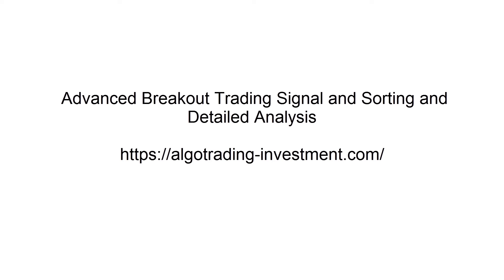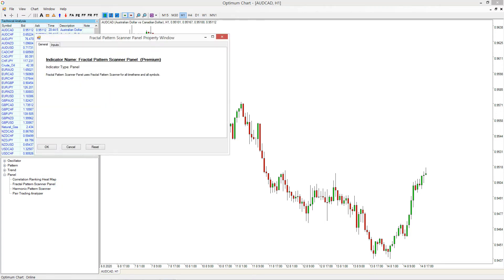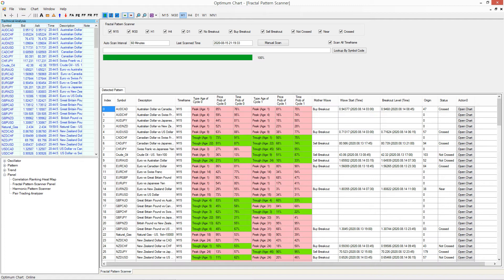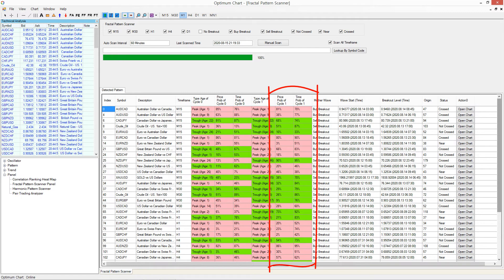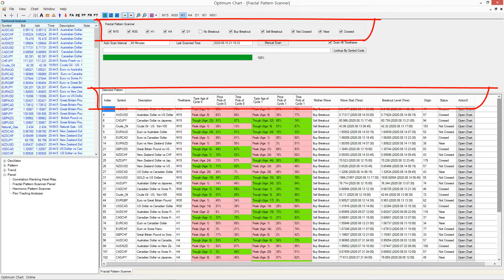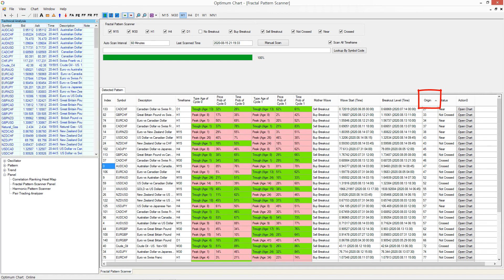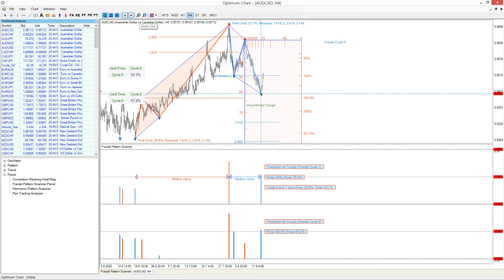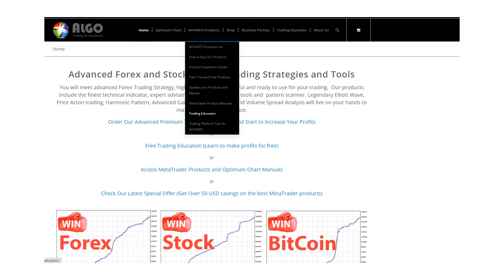Advanced Breakout Trading Signal and Sorting and Detailed Analysis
This video will cover the signal generation, sorting and detailed analysis for the advanced Breakout trading with Optimum Chart.

Also Guide for Breakout Trading Signal for Free Customers.